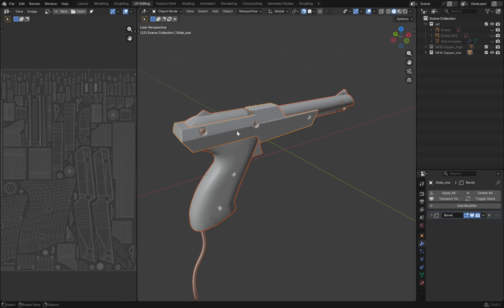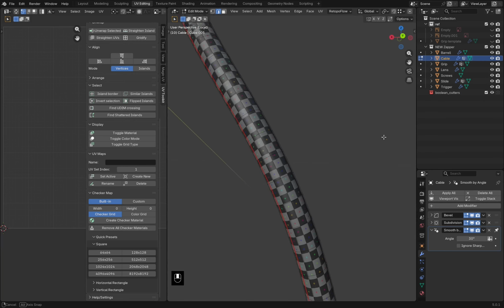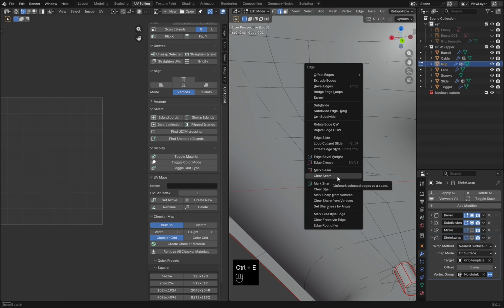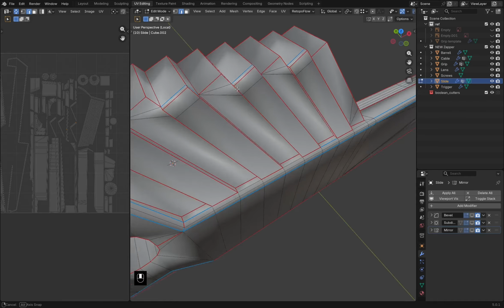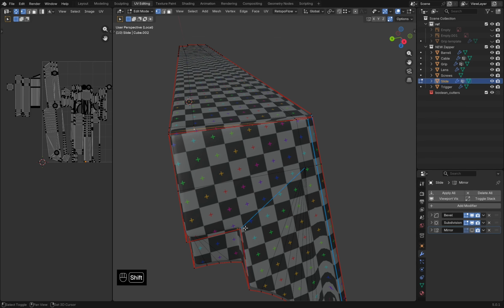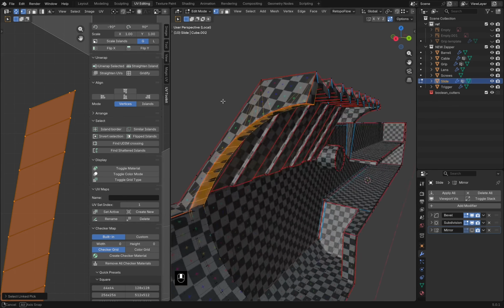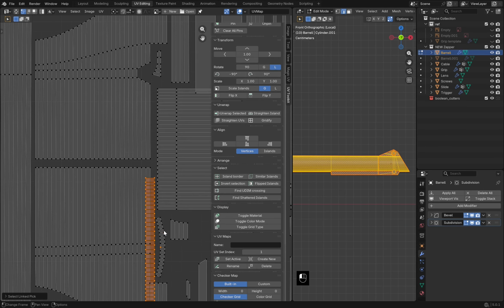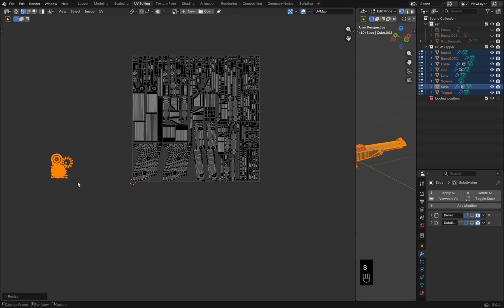How to unwrap complex objects in Blender.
In this video we take a break from modelling and focus our attention to unwrapping objects in blender.  Follow along and watch at your own pace.
Checkout  ⁨@masterj2001⁩ for a thorough overview of the creasing workflow attempted in this video ;)